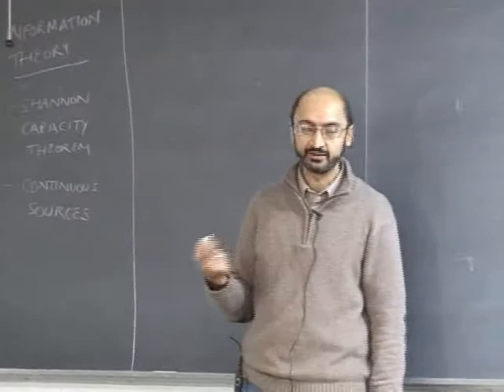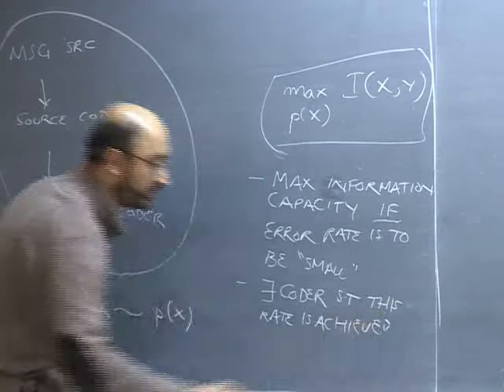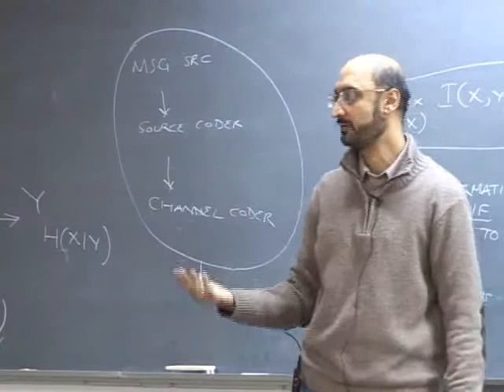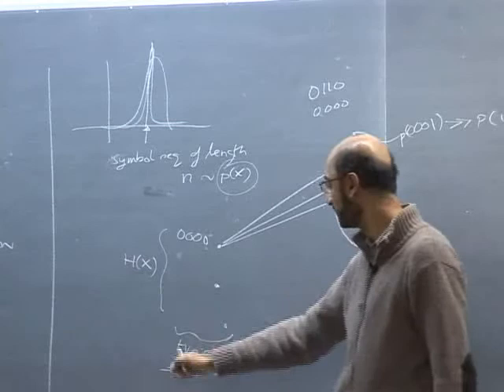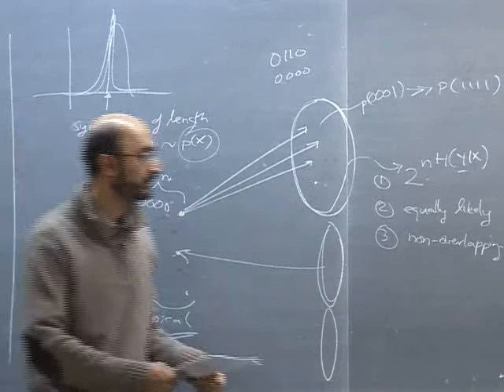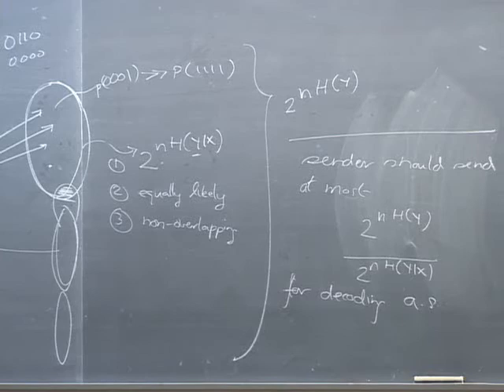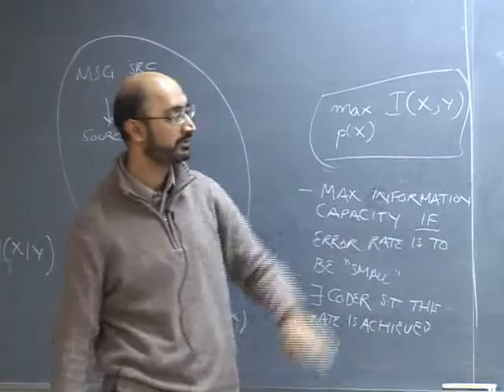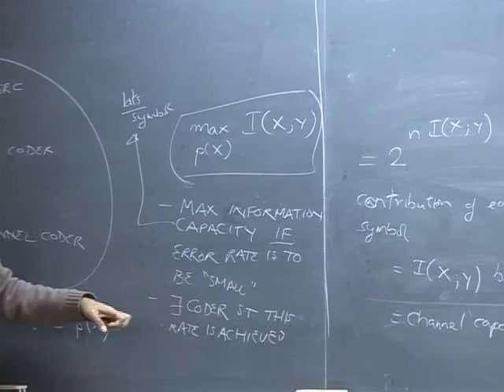2011-11-30 Part1 Mathematical Foundations of Computer Networking